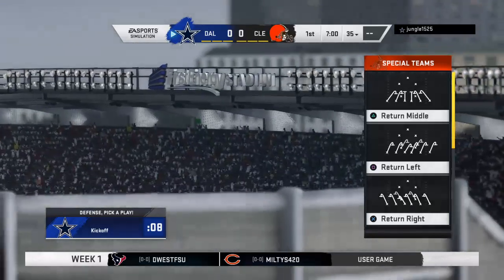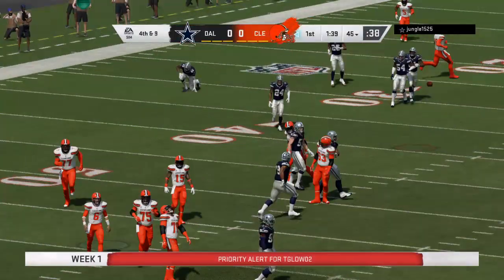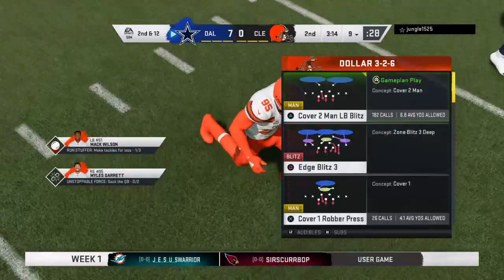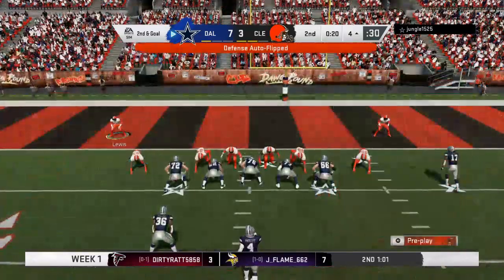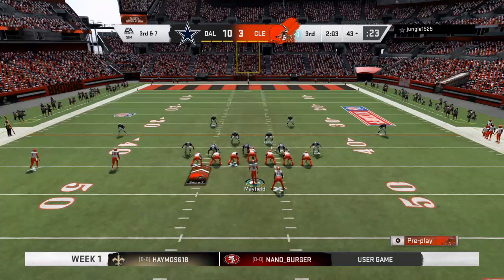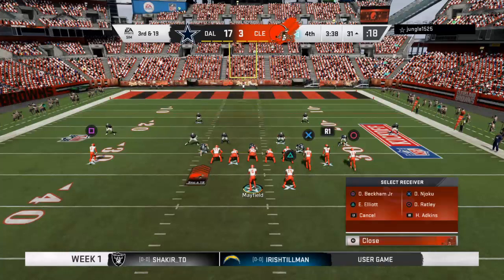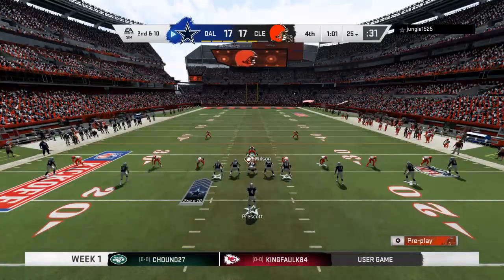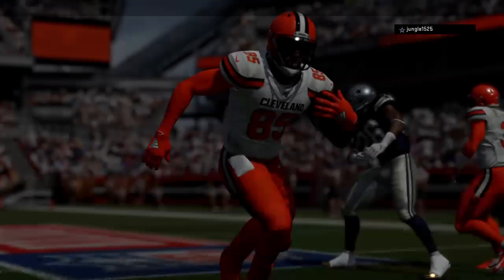Cowboys vs Browns Madden 20 Season 2